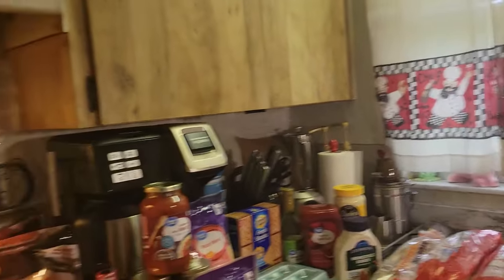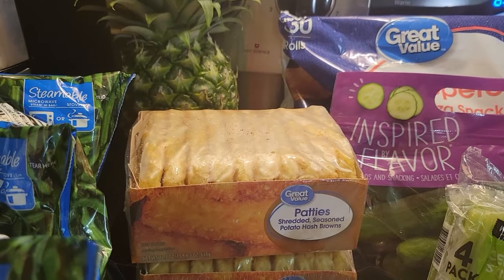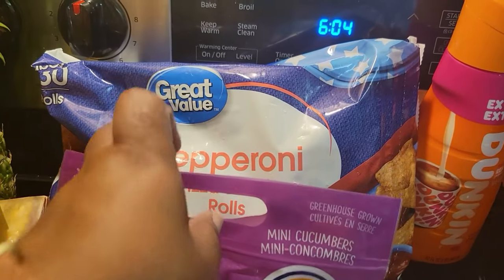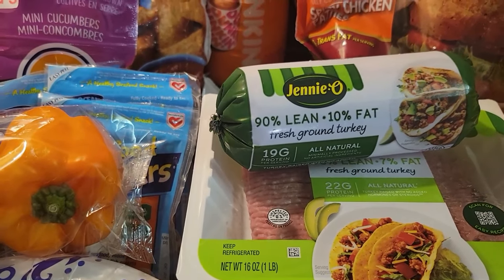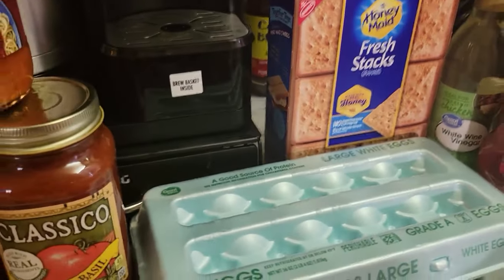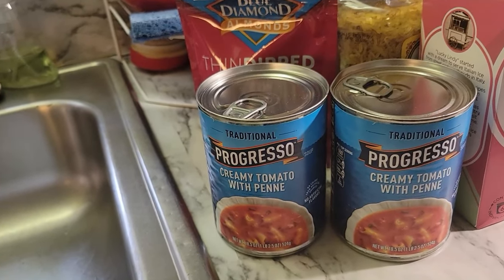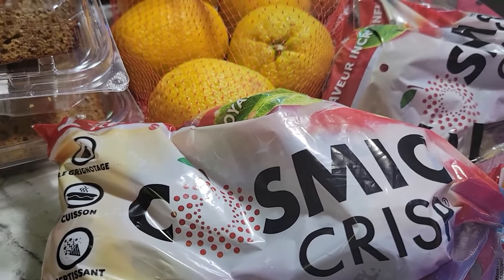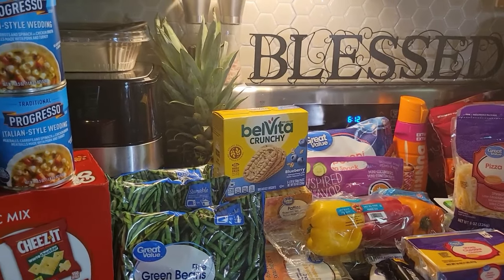HUGE Grocery Haul ( for us)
Debbie and Willie Lawson share their thoughts on relationships and marriage after 30 years of wedded bliss. our hope is to reach out to those that are married to help them keep their marriages strong. We also want to speak to those that are looking to be married and move some of the rocks from the road as they look forward to being a spouse.